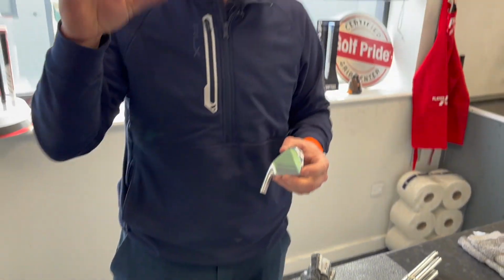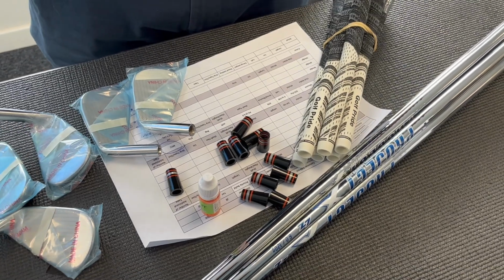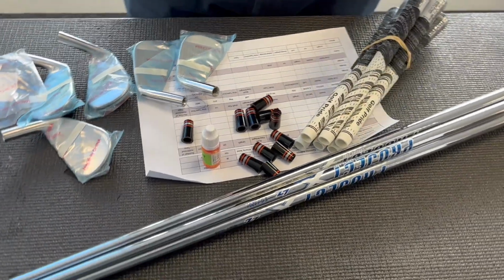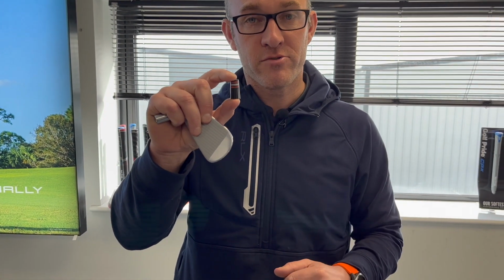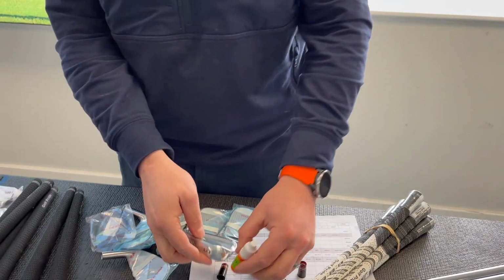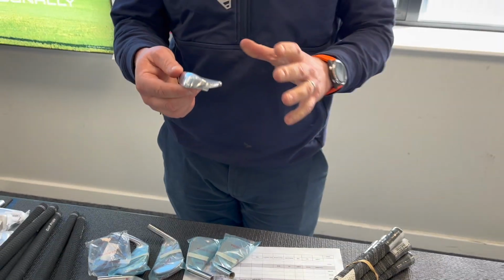Jazz Up Your Clubs At AFGolfStore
AFGolfStore's Alan explains how we can jazz up your clubs at AFGolfStore

Got A Question? Give Us A Call On 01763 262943

We are AFGolfStore, offering a fully bespoke custom fit experience, coaching for all golfers and retail with all the leading golfing brands within our stores. We care how you play the game.